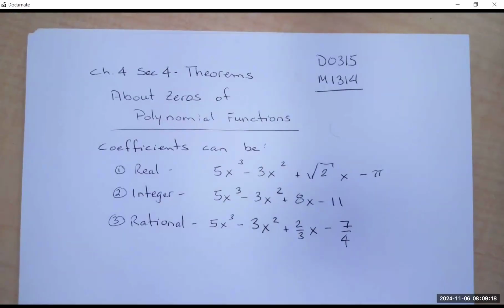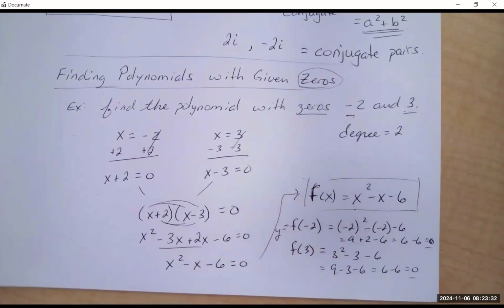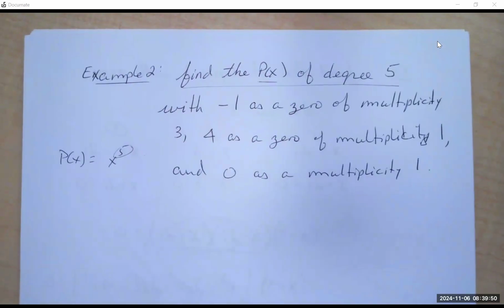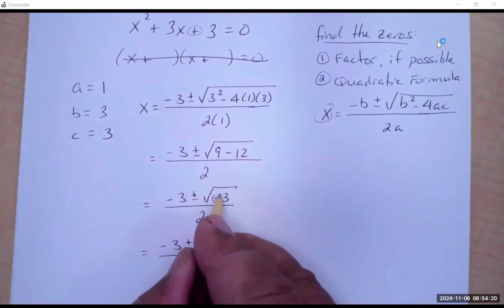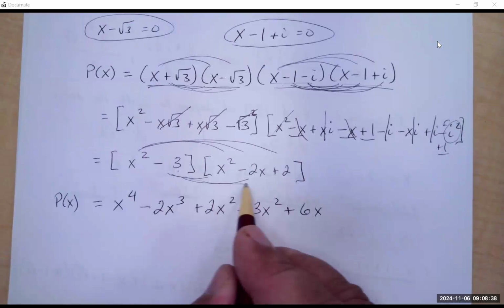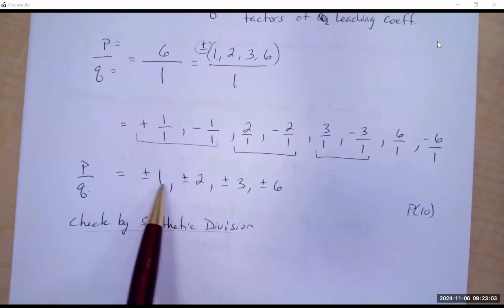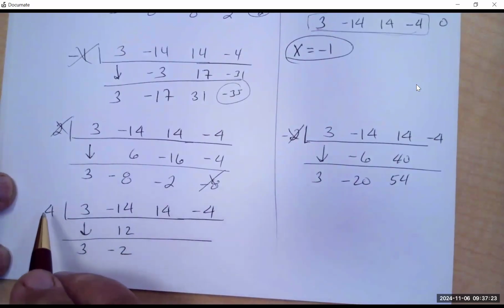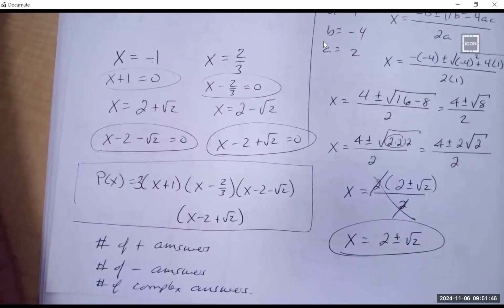DMAT + MATH - CH 4 SEC 4 - Theorems about Zeros of Polynomials